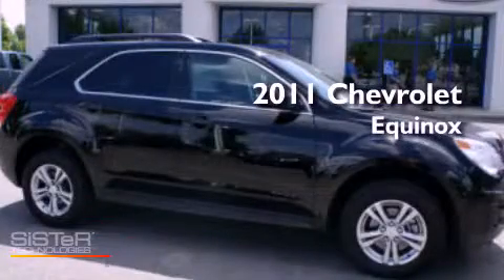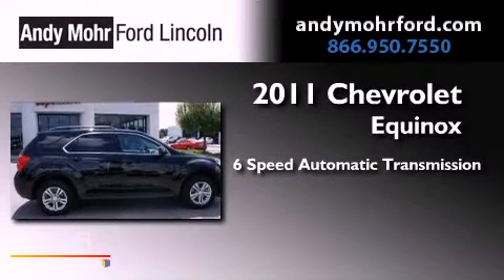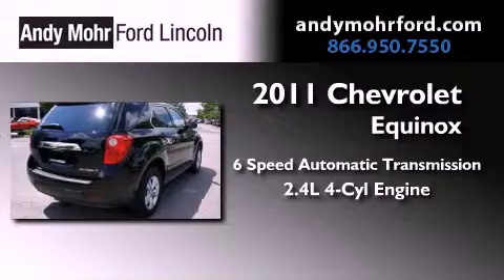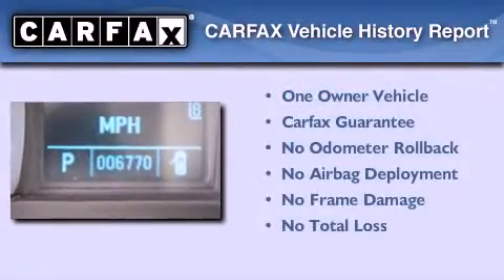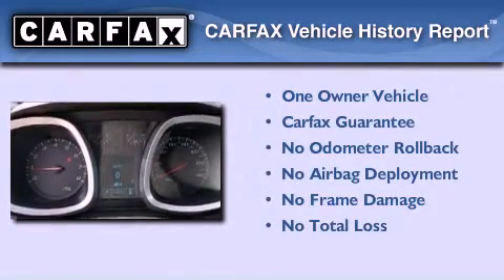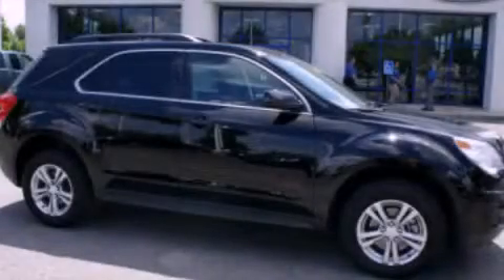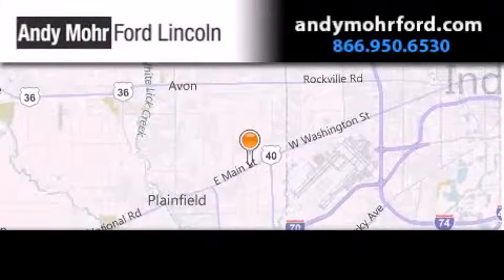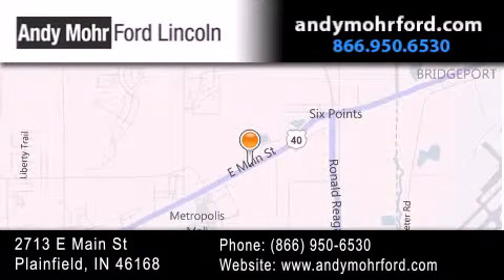2011 Chevrolet Equinox Indianapolis IN 46168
Year : 2011
 Make : Chevrolet
 Model : Equinox
 Engine : 2.4L I4
 Trans . : AUTO 6SPD
 Exterior : Black
 Miles : 6,662
 Interior : Jet Black
 Stock : T13291A

 2713 E. Main Street